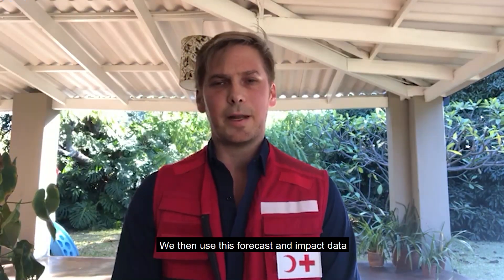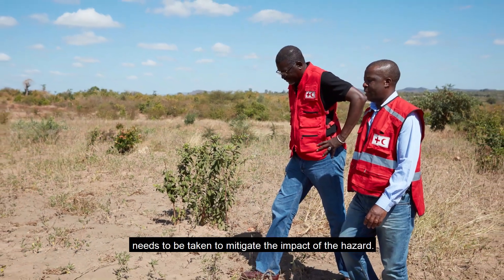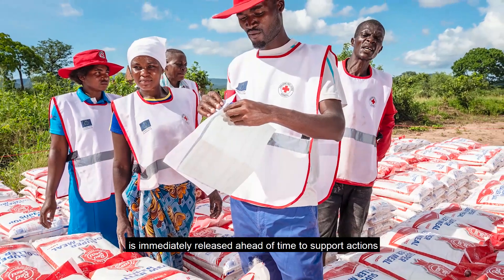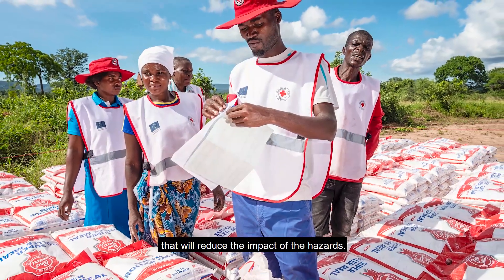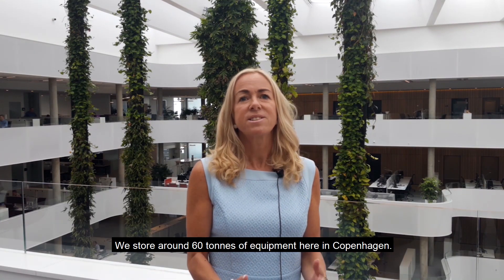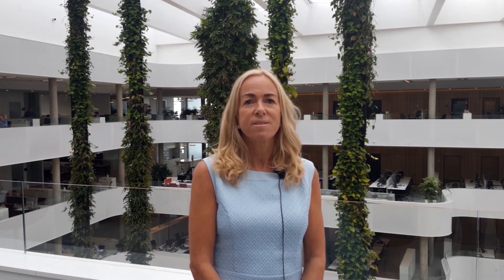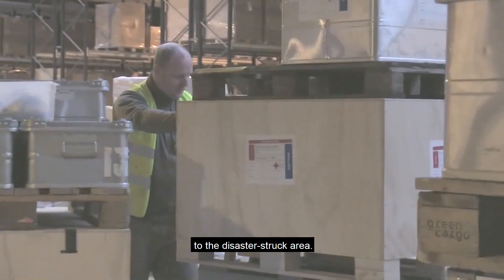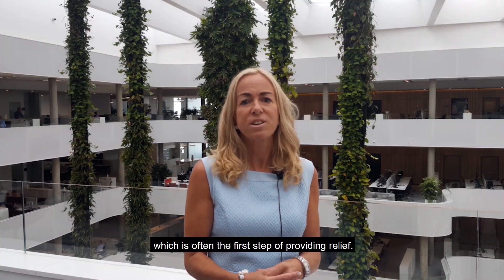Warning system saves lives in disaster-struck Southern Africa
DSV’s humanitarian partners at the Danish Red Cross have developed a system that predicts natural disasters and sends a warning. The system is called Forecast-based Action, and it uses weather data to determine the probability of a natural disaster occurring in prone areas.